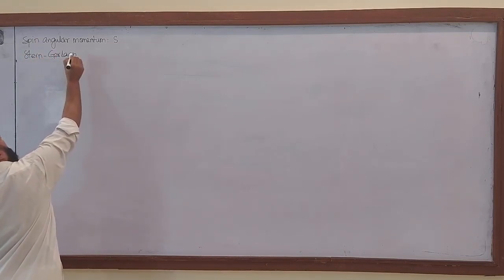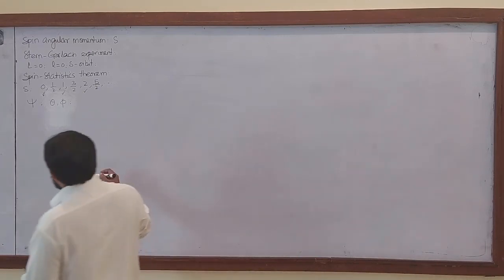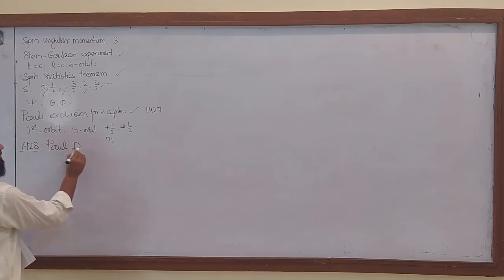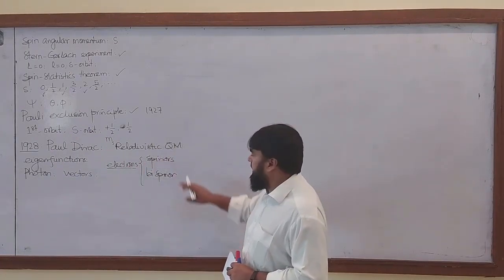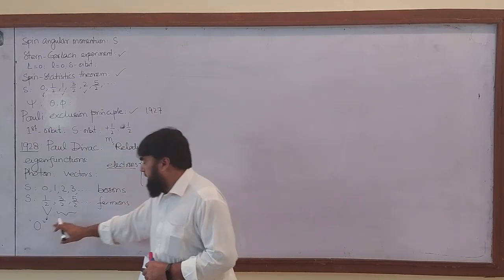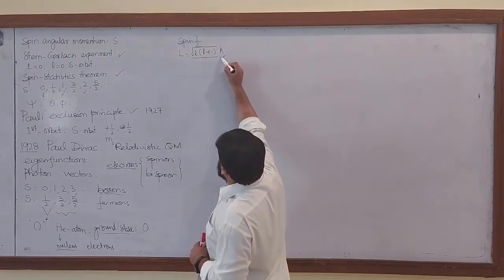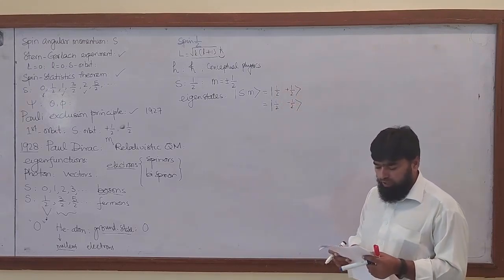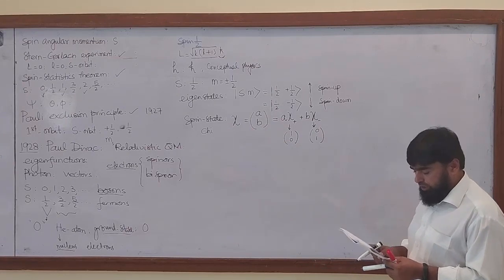L36.1 Spin-1/2 & Stern-Gerlach Experiment | Pauli Exclusion Principle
Study Spin-1/2 & Stern-Gerlach Experiment | Pauli Exclusion Principle in this Introduction to Quantum Mechanics lecture.
This lecture covers introduction to spin angular momentum, stern and gerlach experiment and the confirmation of spin, spin statistics theorem and possible total spin values, and pauli exclusion principle and quantum numbers.

00:00 - Introduction to Spin Angular Momentum
01:09 - Stern and Gerlach Experiment and the Confirmation of Spin
02:21 - Spin Statistics Theorem and Possible Total Spin Values
04:19 - Pauli Exclusion Principle and Quantum Numbers
06:00 - Pauli's Exclusion Principle and Dirac's Contribution
07:29 - Spin in Relativistic Quantum Mechanics and the Work of Paul Dirac
09:03 - Bosons vs Fermions: Spin and Particles
11:11 - The Helium Atom Example and Spin in Bosons and Fermions
12:20 - Development of Mathematics for Spin Half Particles
14:25 - Angular Momentum and the Difference Between h and h-bar